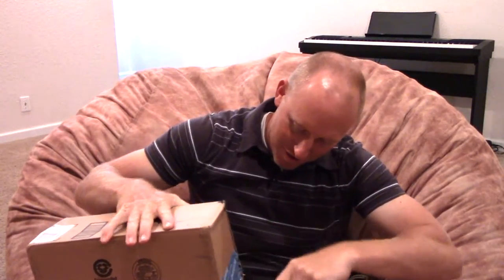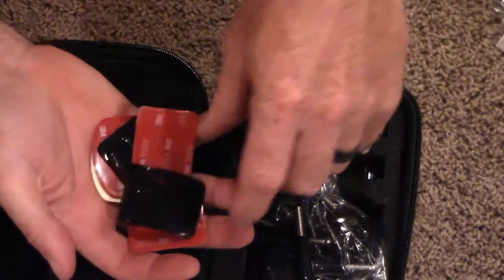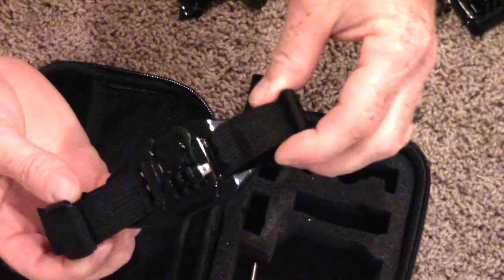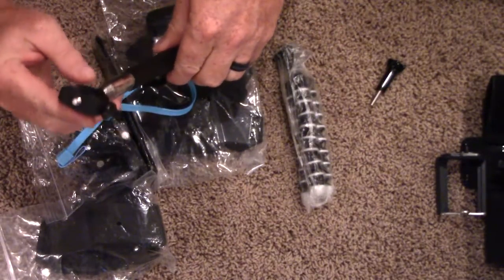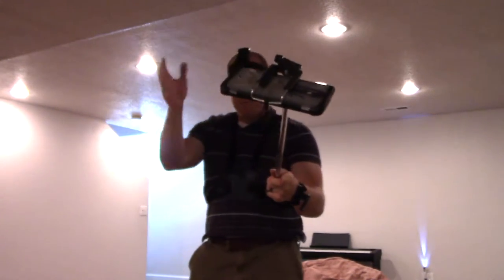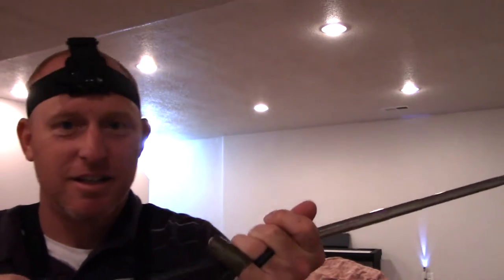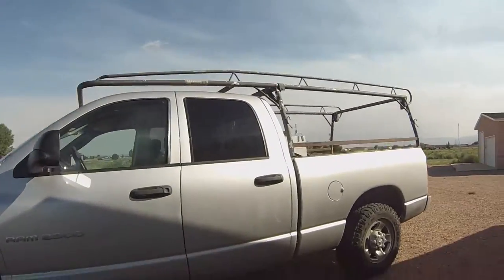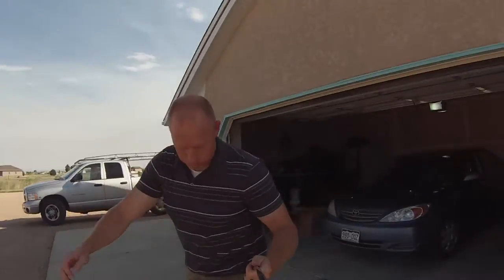GoPro Accessories Review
This video is about GoPro accessories, Gogolook 48-in-1 Action Camera Accessory Bundle for GoPro Hero 1/2/3/4.  This is a product Review.
This is a good beginner set.  Of the 48 pieces only 2 items I was disappointed with.

1 x Selfie Stick Monopod
1 x Flexible Phone Clamp
1 x Insurance Tether Straps
1 x Bicycle Clip
12 x Anti-fog inserts, Reusable
1 x Big size collection box
1 x Bicycle Handlebar
1 x B model head strip
1 x Nylon Hand Belt
1 x 3-way pivot Arm Assembly Extension
2 x Black Buckle Basic
1 x Floating Hand Grip
1 x A model chest band
1 x Vented Helmet Strap
1 x Plastic wrench
1 x 360-degree Rotation, New Wrist Mount with screw
1 x Flat-Curved Mounts with 8pcs 3M adhesive pads
3 x Long screw
2 x Black Tripod Mount Adapter
1 x Flannel bags